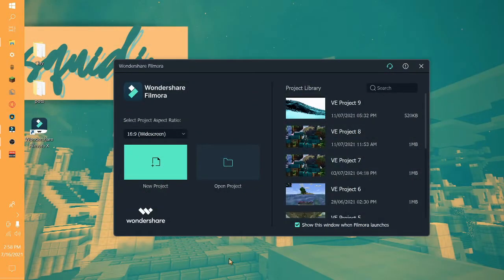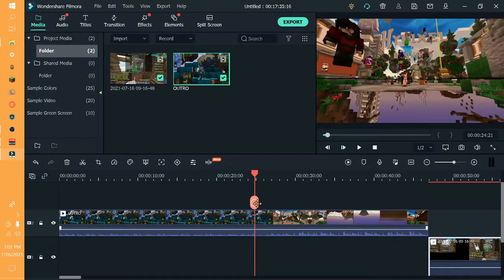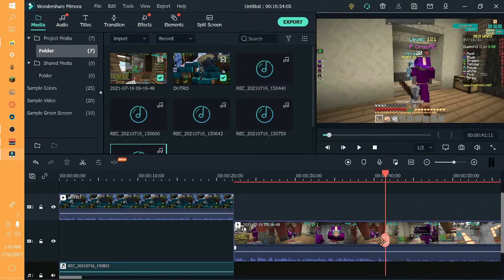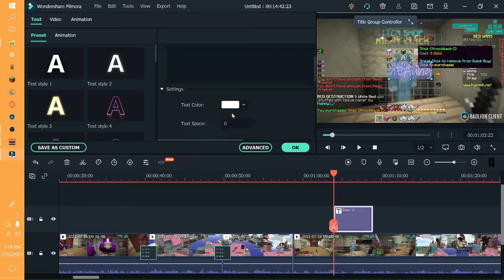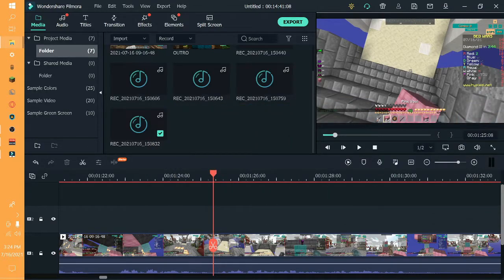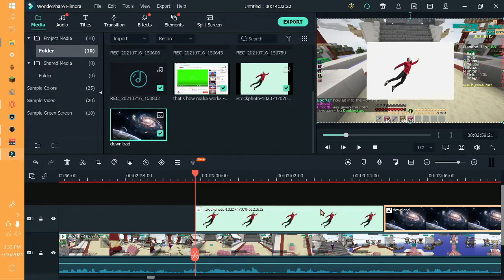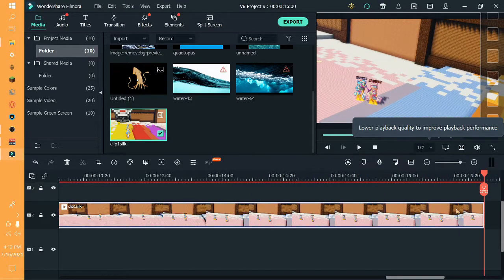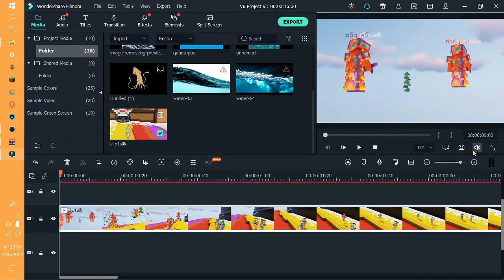Editing MINECRAFT Videos on FILMORA X | How to Tutorial | BEGINNERS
How to edit your Minecraft videos on Filmora X FOR BEGINNERS

Specs:
Mouse: Glorious Model D
Keyboard: RK 68
PC: Alienware AuroraR9

All music by Lakey Inspired and Lupus Nocte